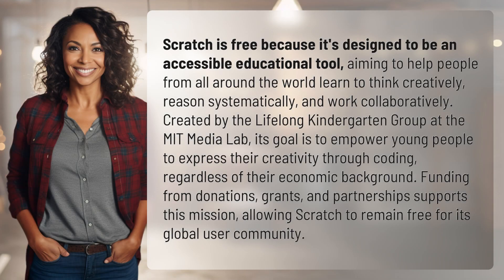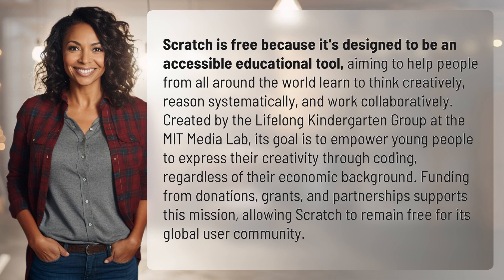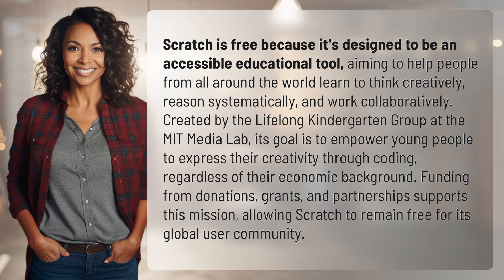Why is Scratch free?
Unleashing Creativity: The Story Behind Scratch's Free Access 👉 Scratch's Free Access 👉 Discover the reasons why Scratch, the educational coding tool, remains free for users worldwide. Learn how donations, grants, and partnerships support its mission to empower young people to express their creativity through coding, regardless of financial constraints.

Laura S. Harris (2024, April 2.) Why is Scratch free?
    🌐 AskAbout.video